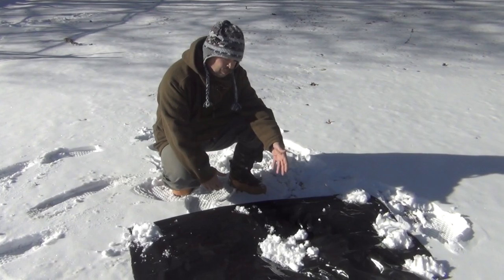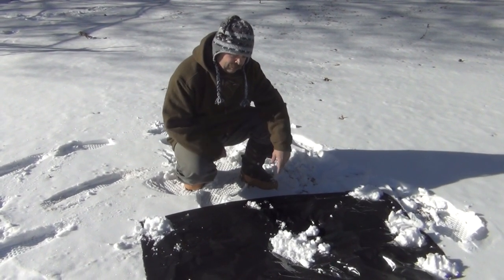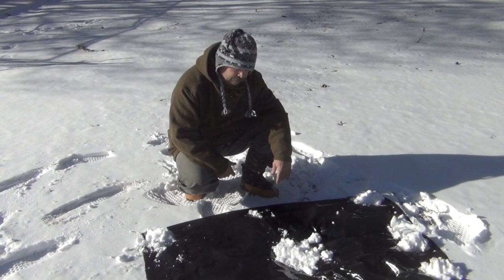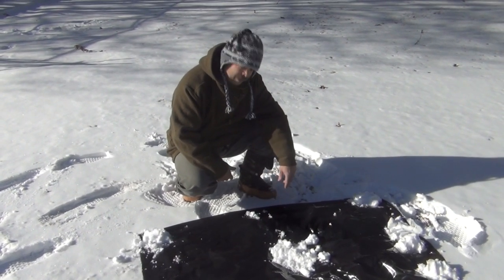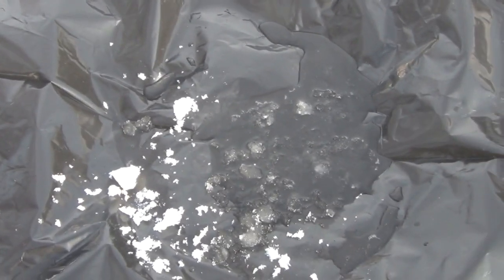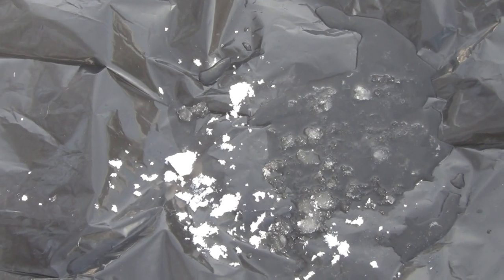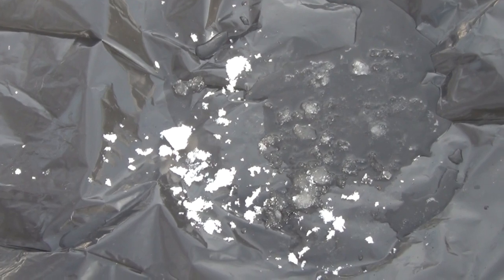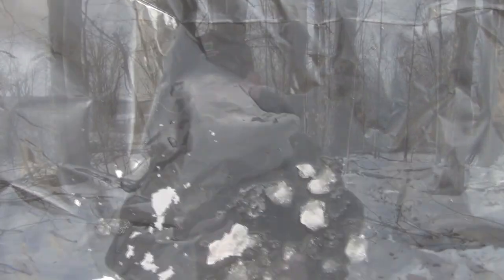Winter Water Generator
How to generate drinking water in winter without starting a fire.